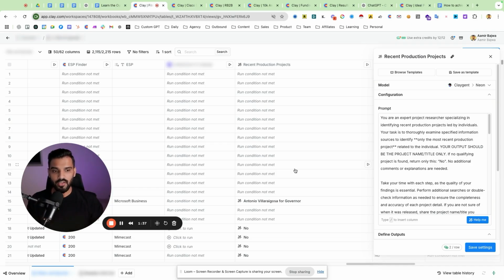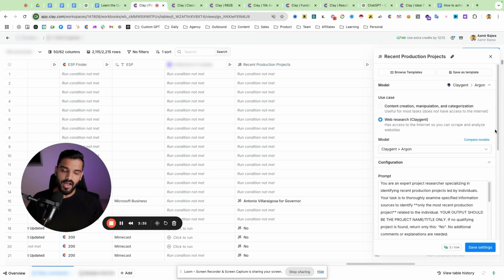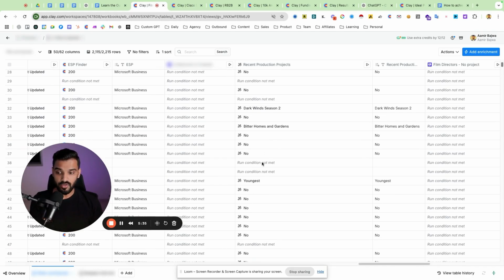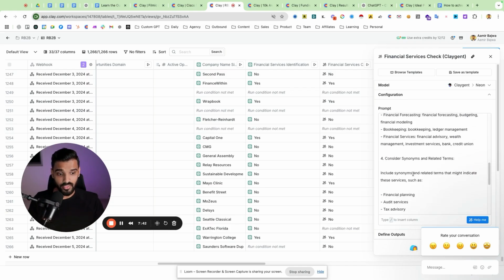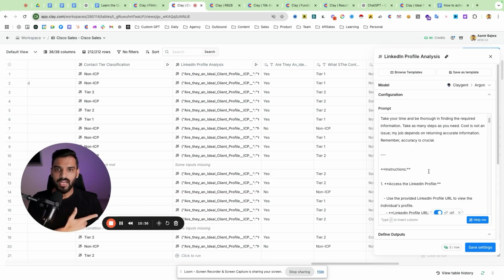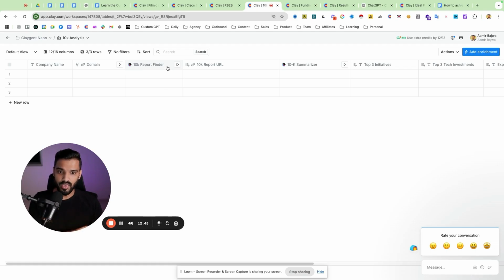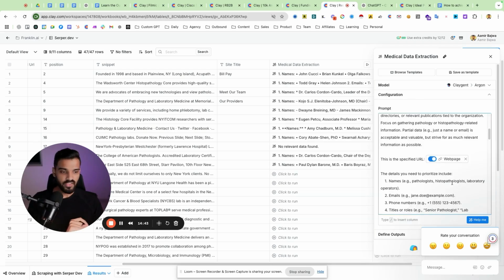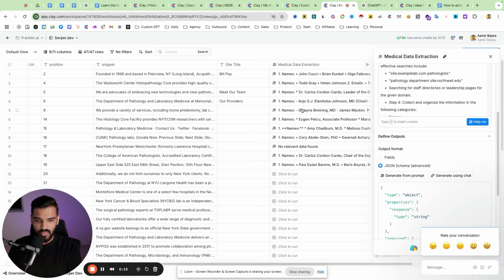How to Use Clay.com to Generate Leads (Full Tutorial Pt. 3)